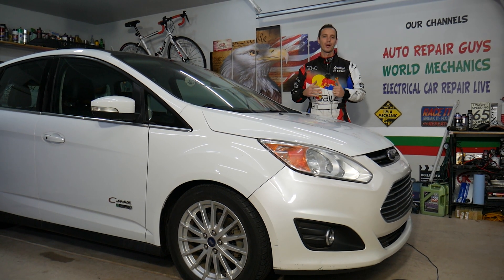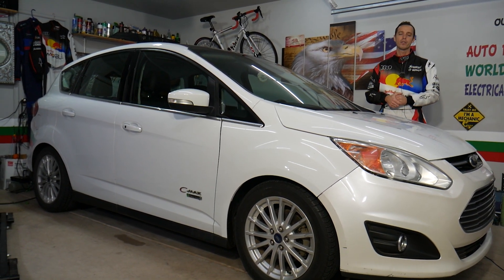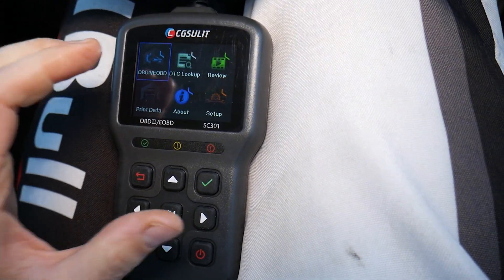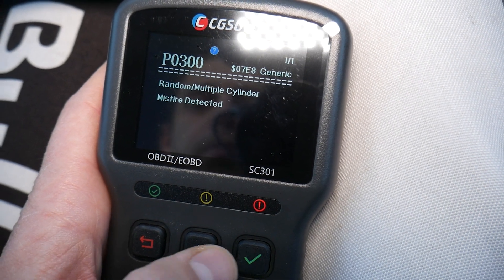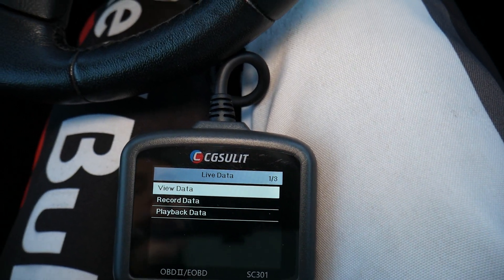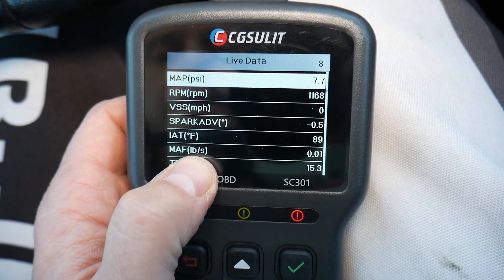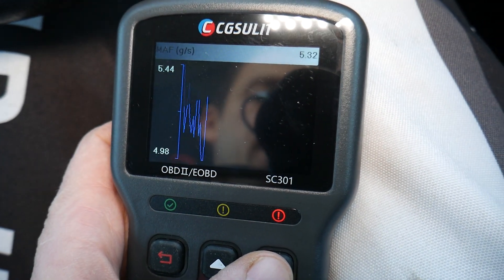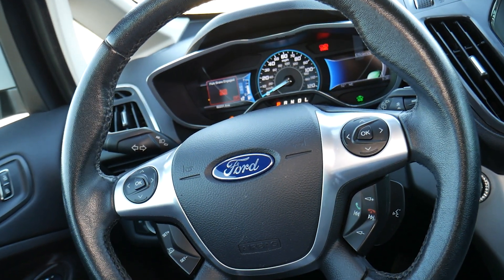HOW TO TEST MAF SENSOR MASS AIR FLOW SENSOR ON FORD FOCUS FUSION FIESTA F150 ESCAPE EDGE EXPLORER MO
HOW TO TEST MAF SENSOR MASS AIR FLOW SENSOR ON FORD FOCUS FUSION FIESTA F150 ESCAPE EDGE EXPLORER
If you have Ford and you have engine light and code that relates to maf sensor / mass air flow sensor and you want to know how to test maf sensor / mass air flow in this video we will demonstrate how to test maf sensor / mass air flow on your Ford. We demonstrate how to test maf sensor / mass air flow on Ford C-MAX but the procedure may apply to multiple for models:
Ford C-MAX Test MAF Sensor, Test Mass Air Flow Sensor
Ford Fiesta Test MAF Sensor, Test Mass Air Flow Sensor
Ford Escape Test MAF Sensor, Test Mass Air Flow Sensor
Ford Fusion Test MAF Sensor, Test Mass Air Flow Sensor
Ford S-MAX Test MAF Sensor, Test Mass Air Flow Sensor
Ford Edge Test MAF Sensor, Test Mass Air Flow Sensor
Ford Explorer Test MAF Sensor, Test Mass Air Flow Sensor
Ford F-150 Test MAF Sensor, Test Mass Air Flow Sensor
Ford KUGA Test MAF Sensor, Test Mass Air Flow Sensor
Ford Transit Test MAF Sensor, Test Mass Air Flow Sensor

► SC301 OBD Diagnostics
► MAF Sensor

•Cameras
Panasonic Lumix FZ300

•Tripod
Polaroid 72-inch

•Microphone
Polaroid Pro Video Condenser

•Light
NEEWER 160 LED CN-160 Dimmable

•Camera
Sony HD Video Recording HDRCX405